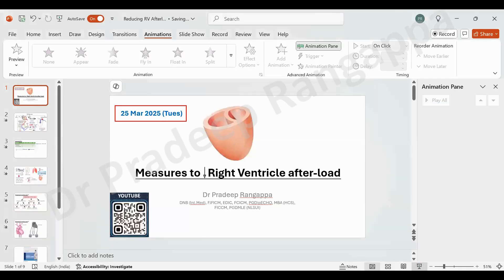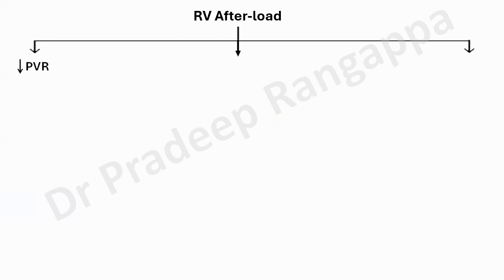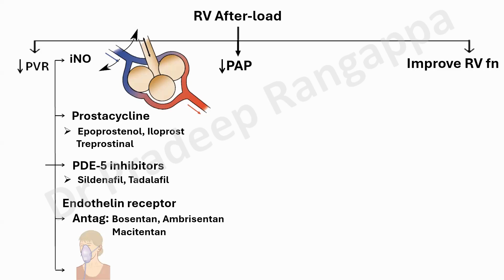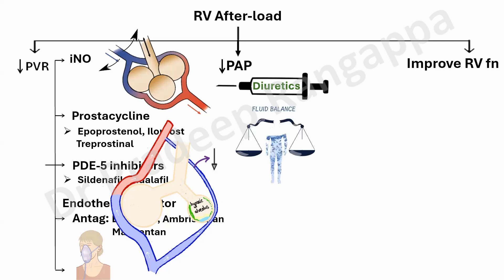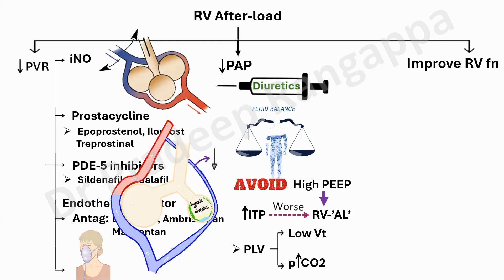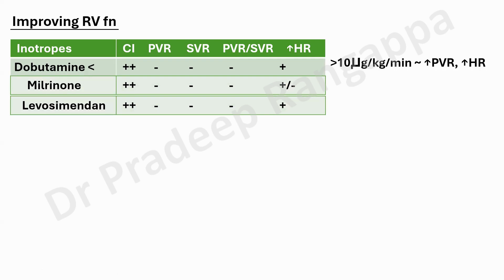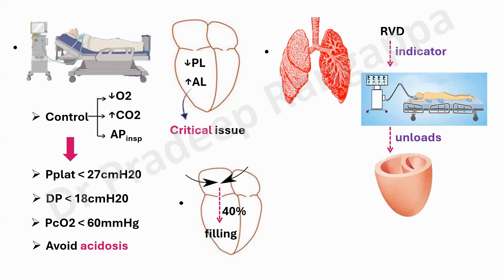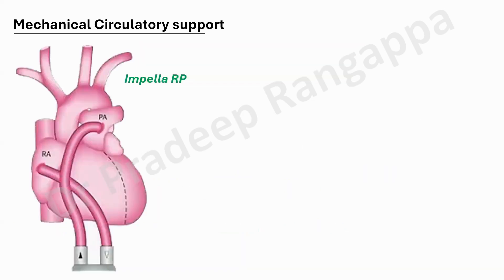Measure to reduce RV Afterload_Dr Pradeep Rangappa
Overview on salient aspects on measures to reduce RV-Afterload